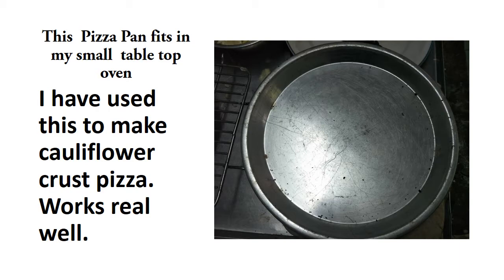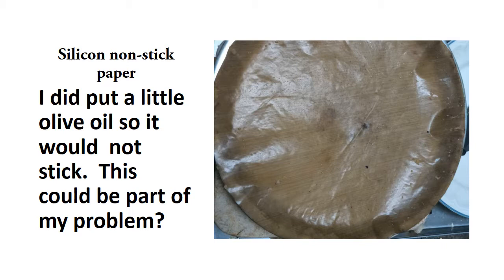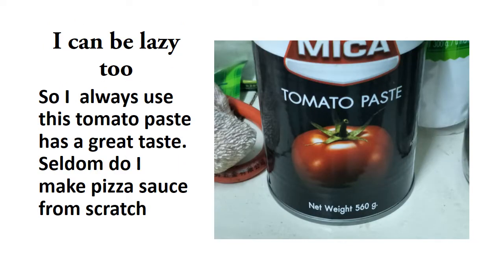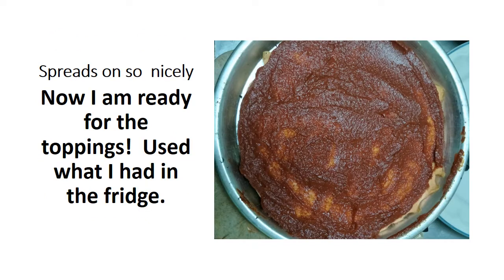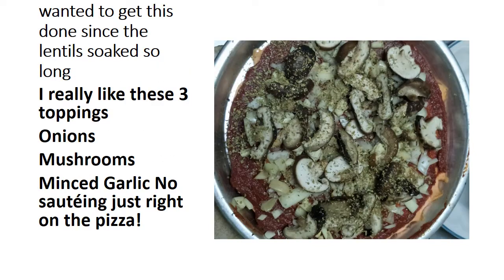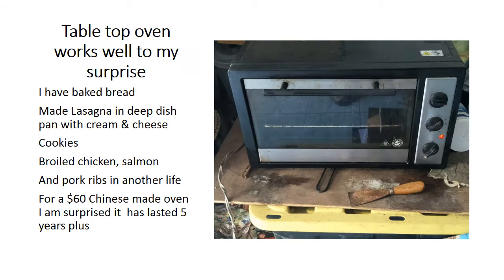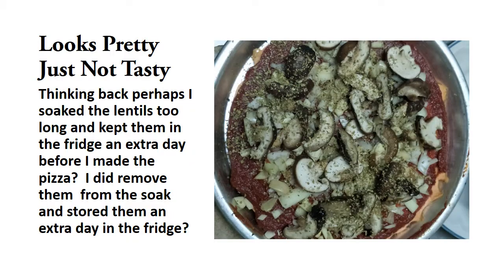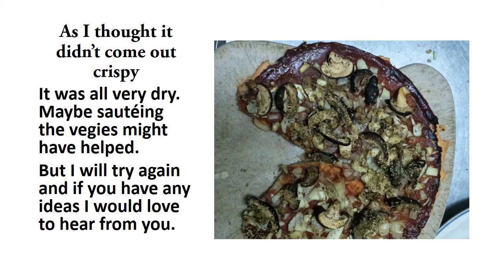This Pizza Pan fits in my small table